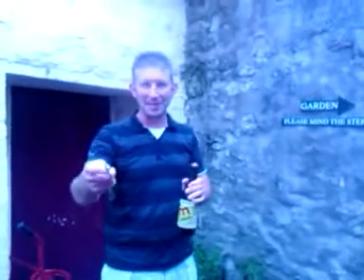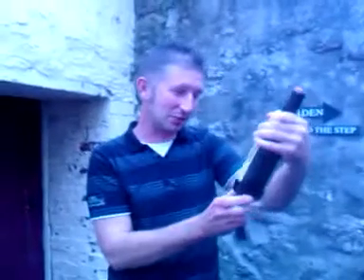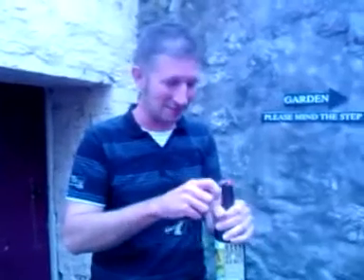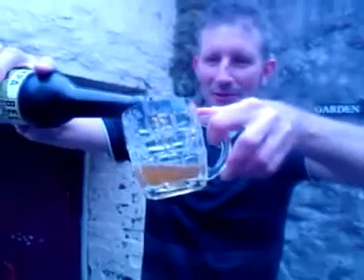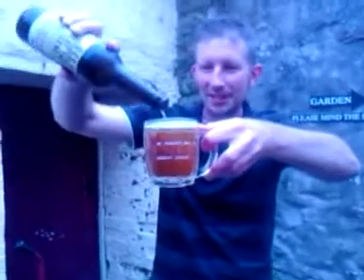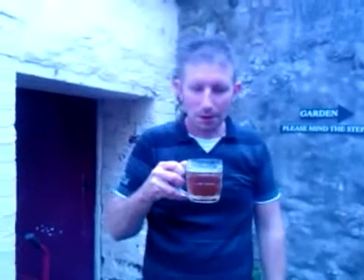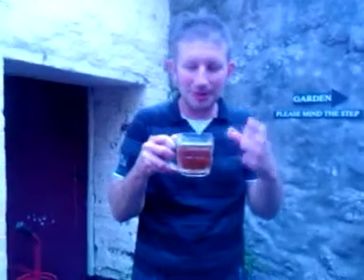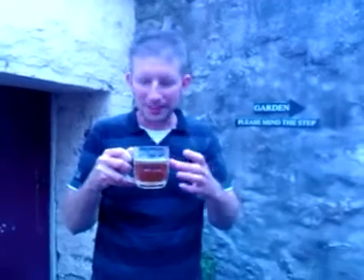Mike's Brewery, OMPA 6.3% ABV | Somerset Real Ale Reviews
#193 review of this great pale ale from the New Zealand brewery. Kindly brought home by my good mate Pete Littlewood! Filmed on Pete's phone! In the New Inn ,Cross, Somerset.